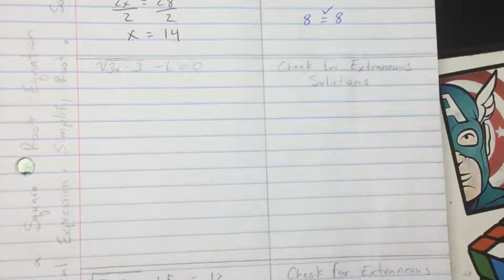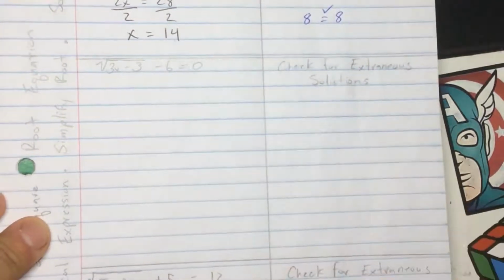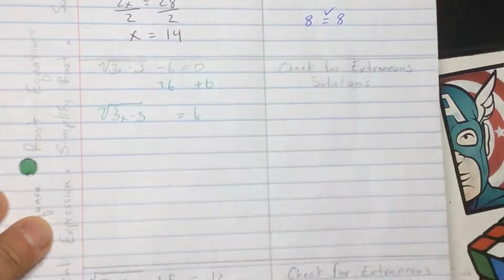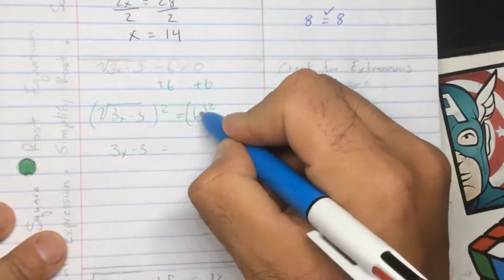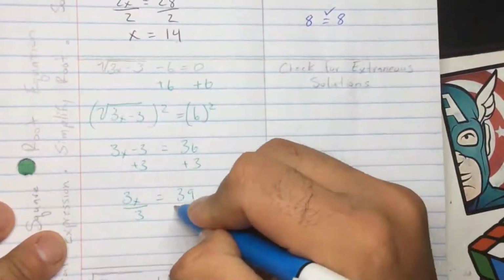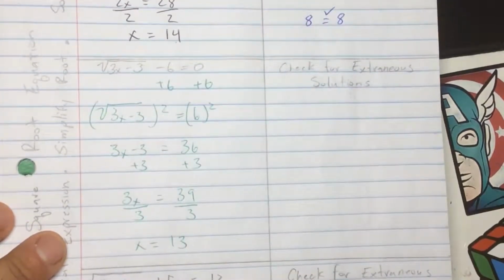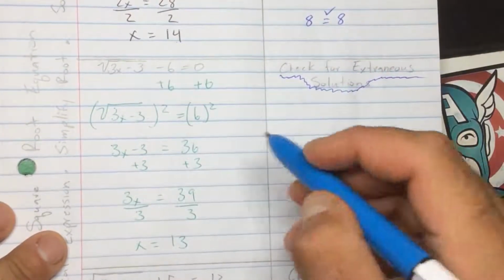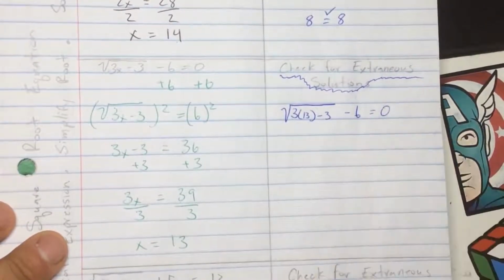§6.5 Solving a Square Root Equation 1st Foldable P2